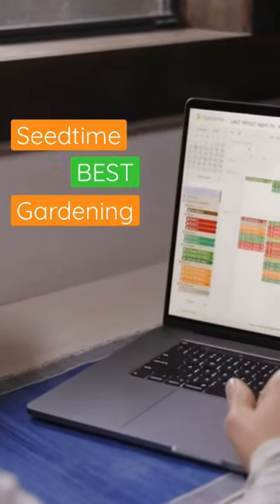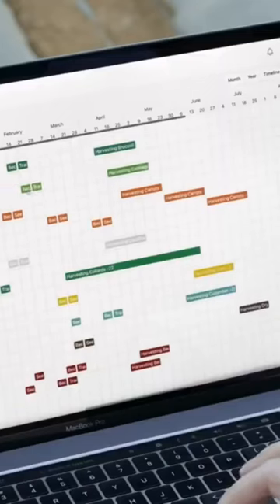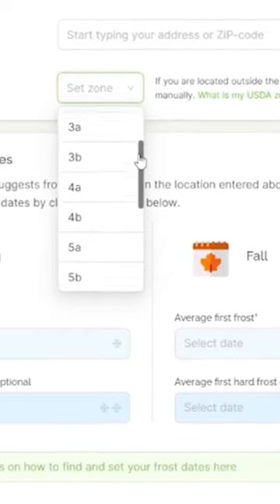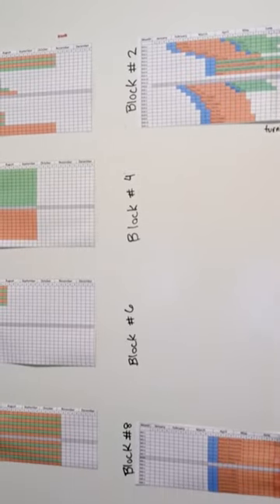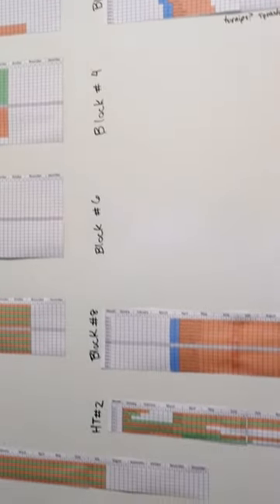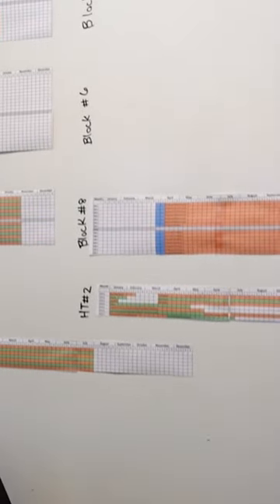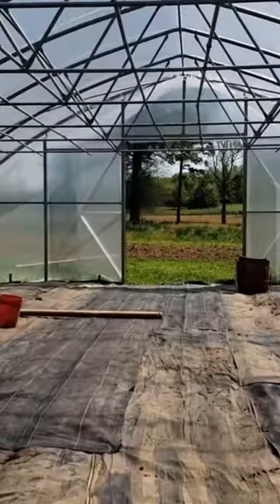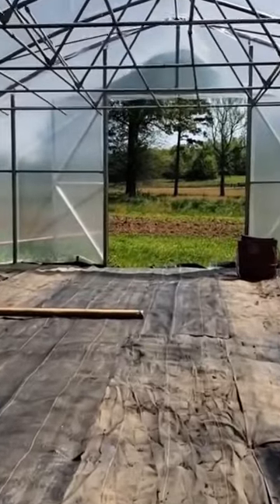Plan Your VegetableGarden FAST 🌱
If you're looking for the best app to plan your garden, you NEED Seedtime! Whether you're a brand new gardener or you have years of experience, Seedtime makes gardening easier than ever.